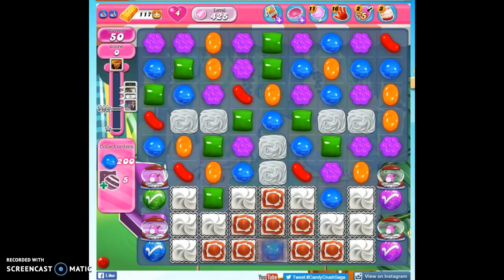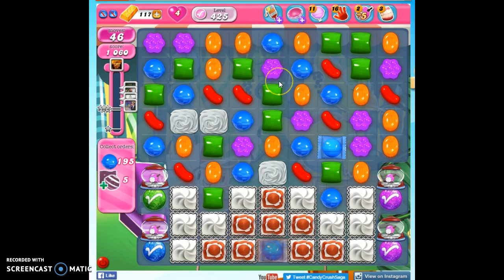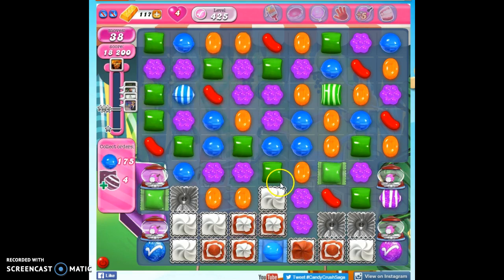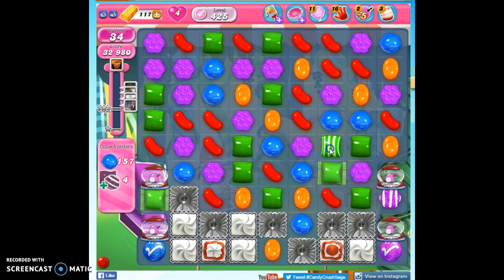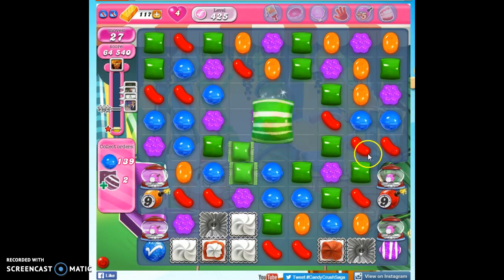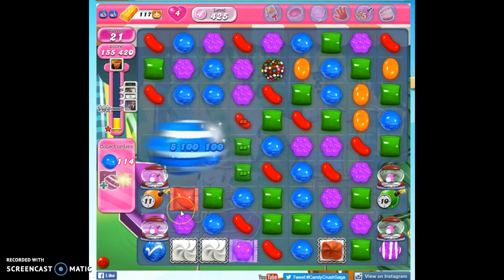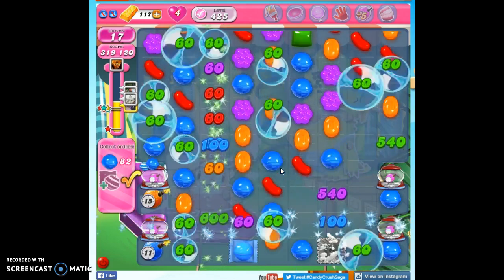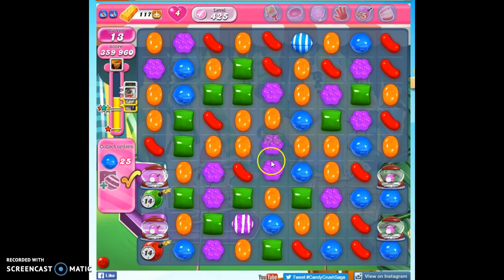Candy Crush Level 425 w/audio tips, hints, tricks